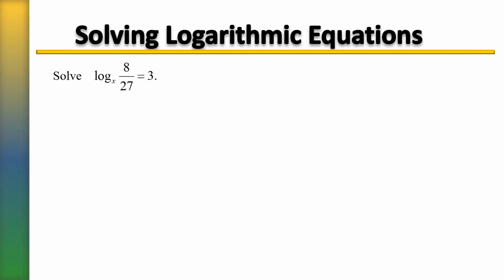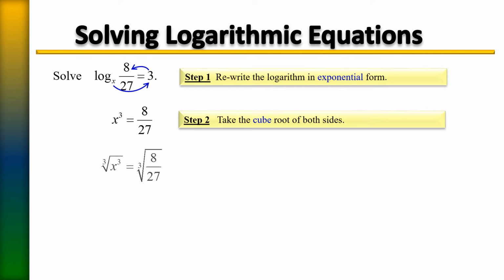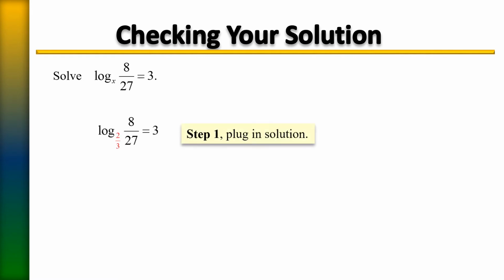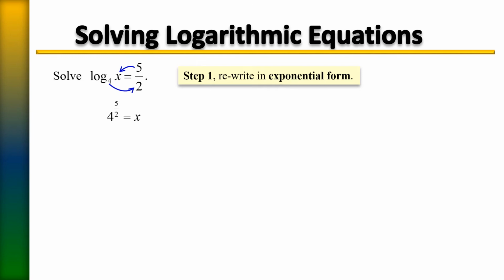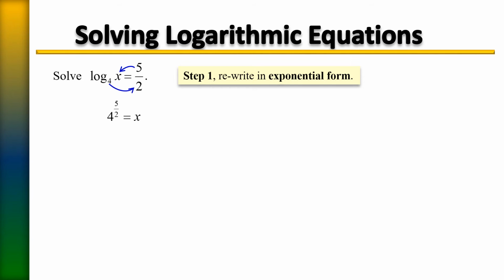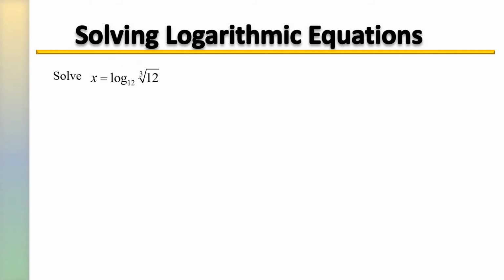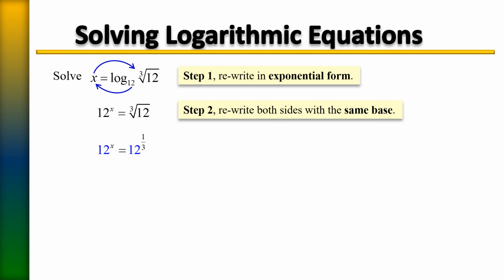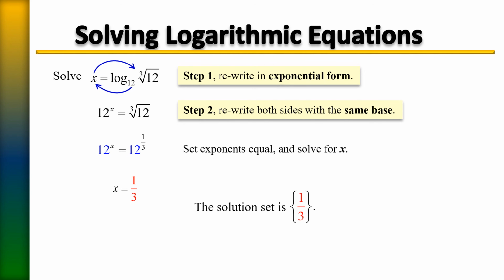Solving Basic Logarithmic Equations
Solving Logarithmic Equations by Dr. Terri J. Speights, Professor at Palm Beach State College